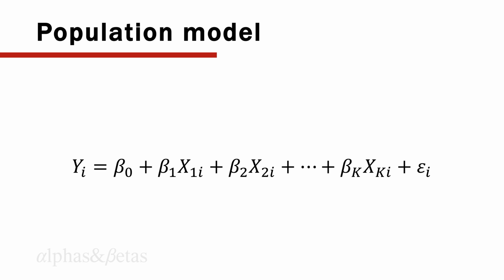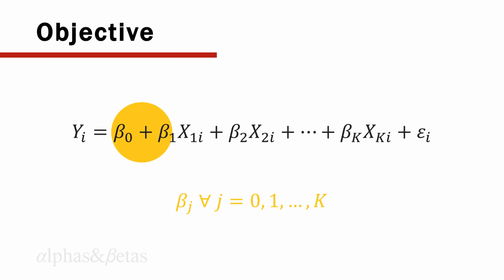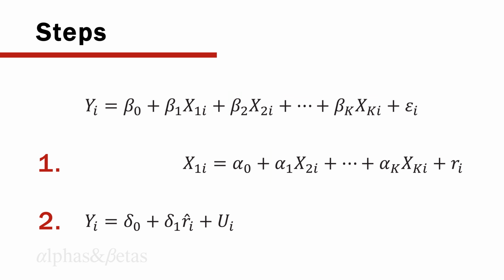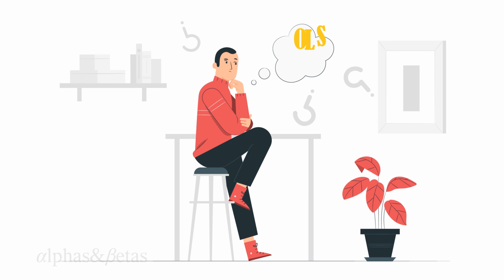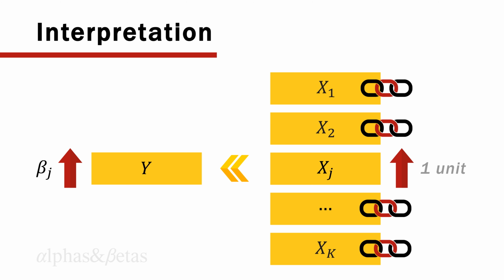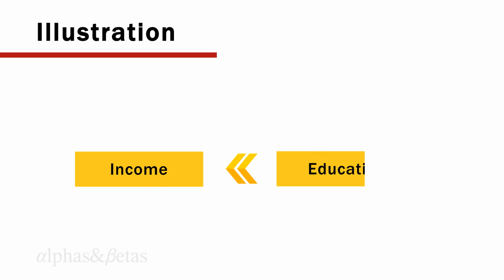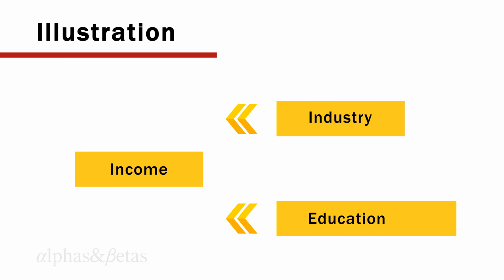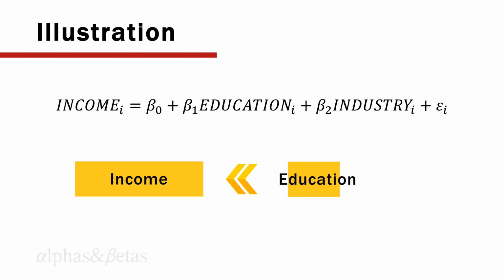Partialing Out Explained – Econometrics Tutorial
Preview from the Introductory Econometrics course at alphasandbetas.org